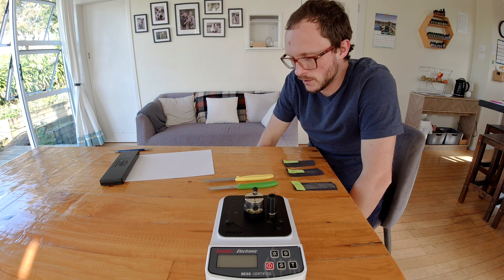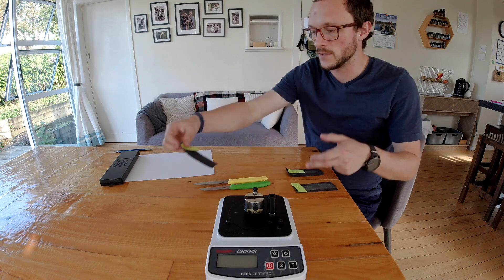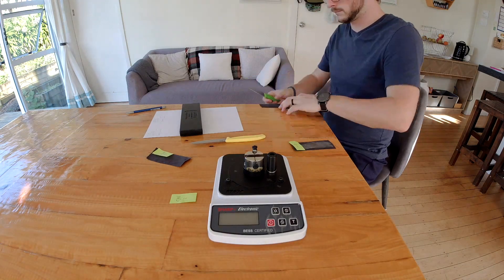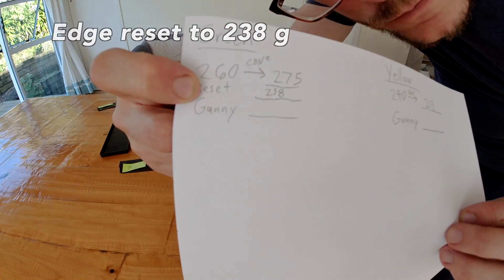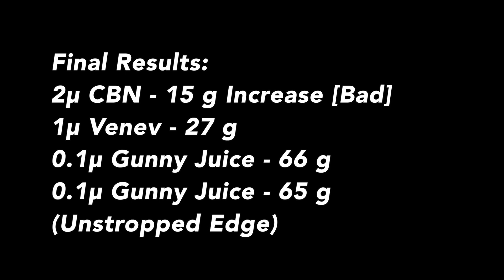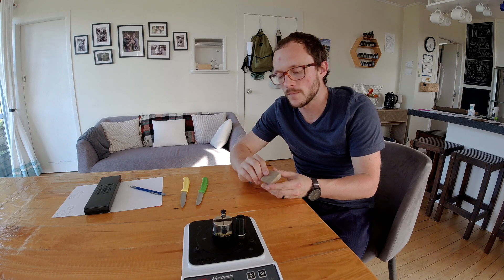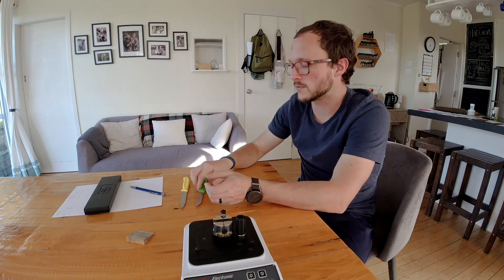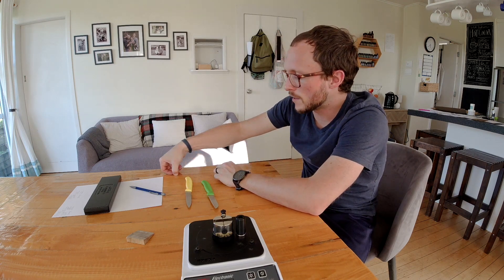Strops Part 3 | CBN, Venev, Diamond Gunny Juice on Denim | Knife Sharpening Test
Installment number 3 brings us some higher quality abrasives: CBN Venev Diamond Paste and Gunny Juice, but will they perform on a Denim strop?  The search is on for the perfect strop!